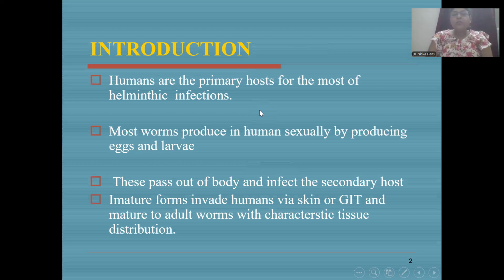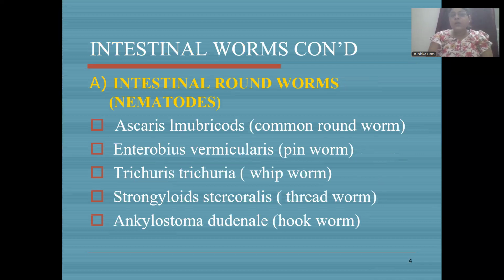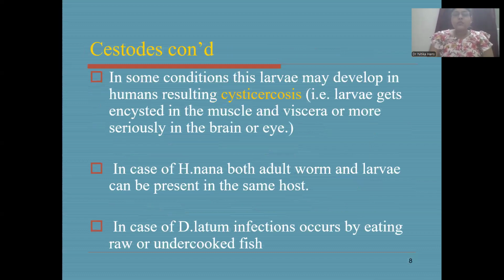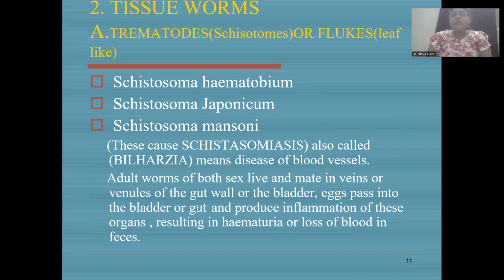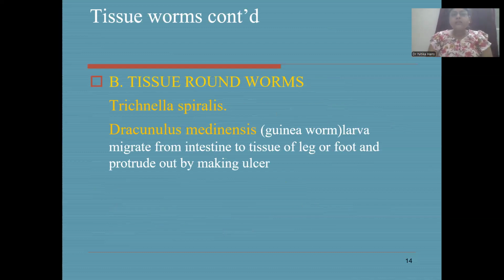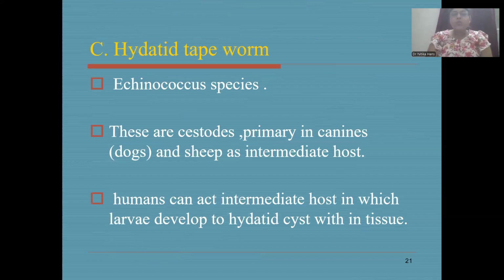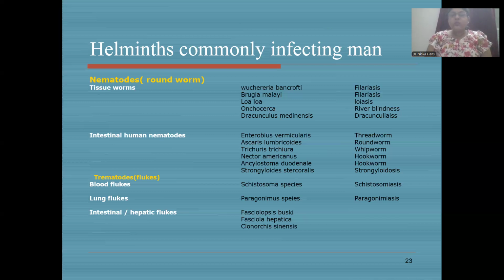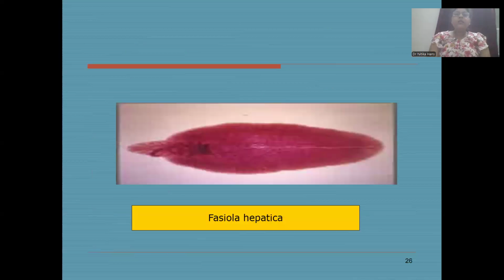Infections caused by helminths